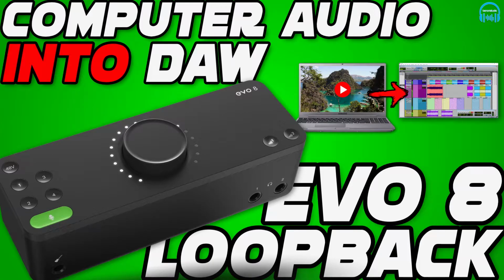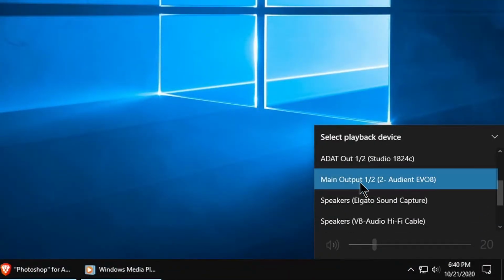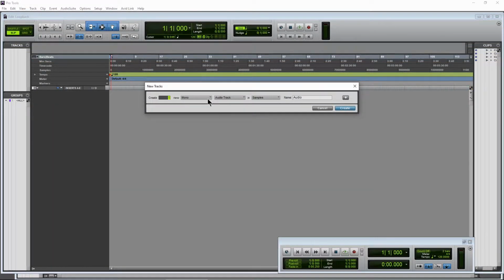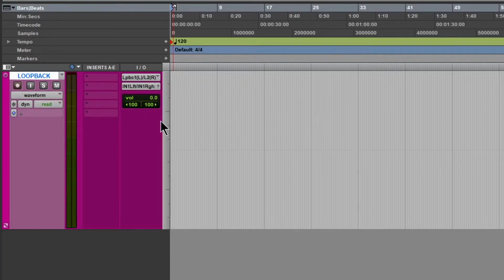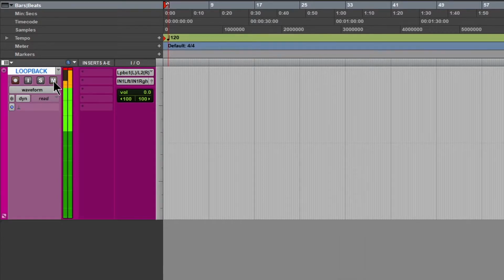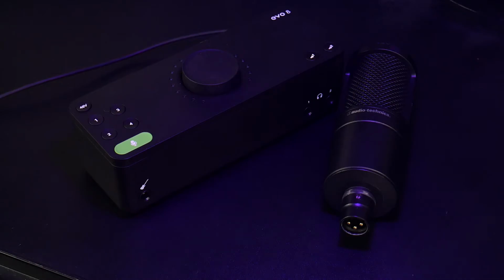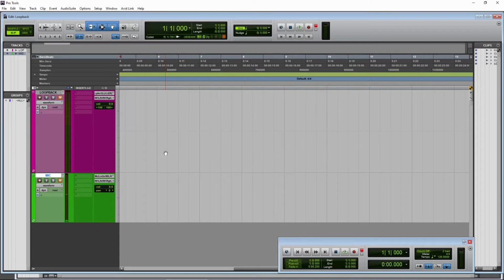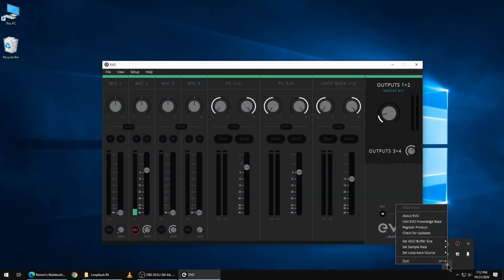EVO 8 LOOPBACK - Record Computer Audio Into a DAW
How to use Loopback with the Audient EVO 8 to record computer audio INTO a DAW.

Loopback has many uses, and once of them is recording audio playing on your computer (non-DAW) into your DAW.

You can record ANY audio source into your DAW with Loopback, things like an online radio show, a media player, sound playing in a browser (like videos), Skype or Zoom calls, etc...

We use Pro Tools in this video, but it will work in any DAW like; Reaper, Cubase, Studio One, FL Studio, etc...

This video will walk you through everything you need to know.

If you are instead looking to stream or screen record your DAW with Loopback, check this video:

▶MORE EVO 8 VIDEOS

Rode Broadcaster

▶My Links